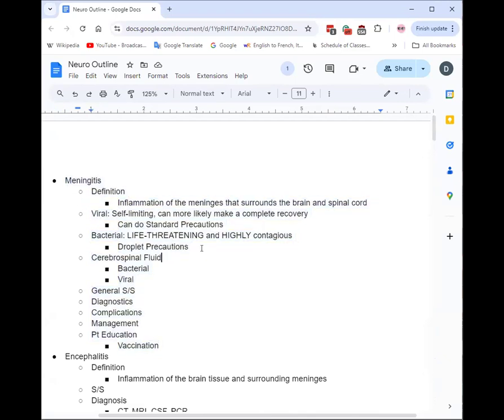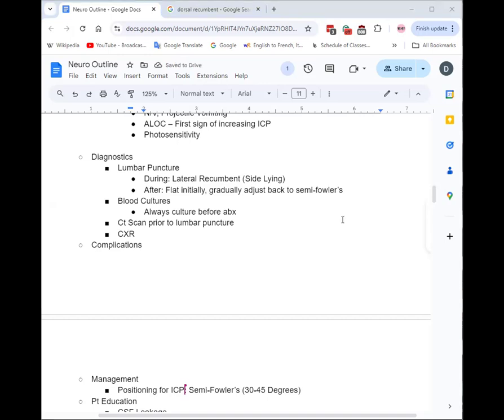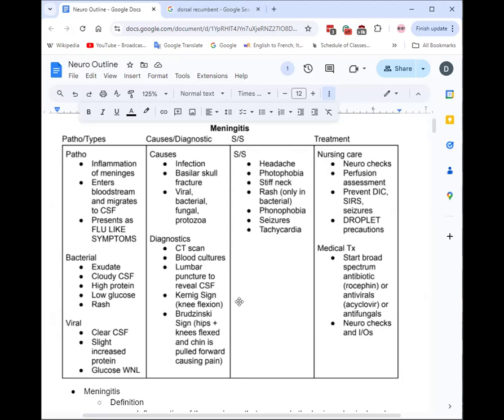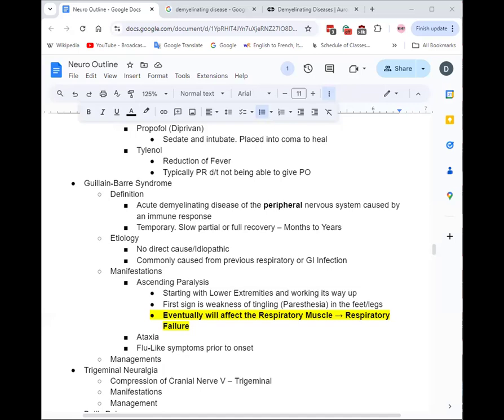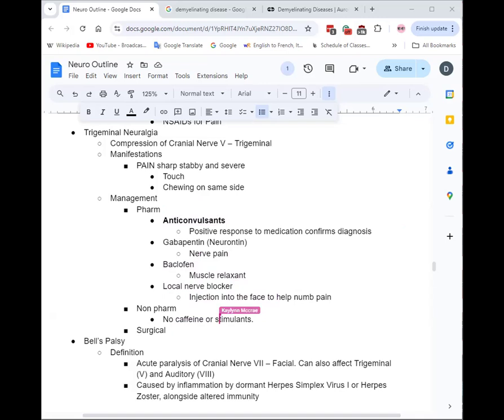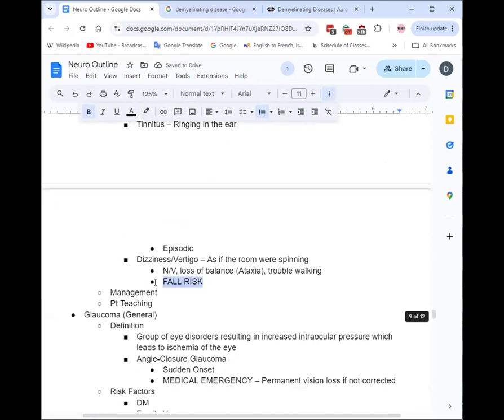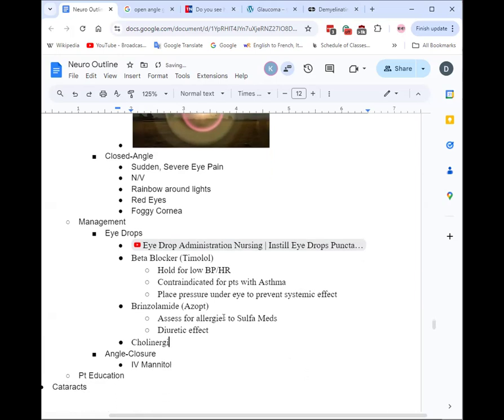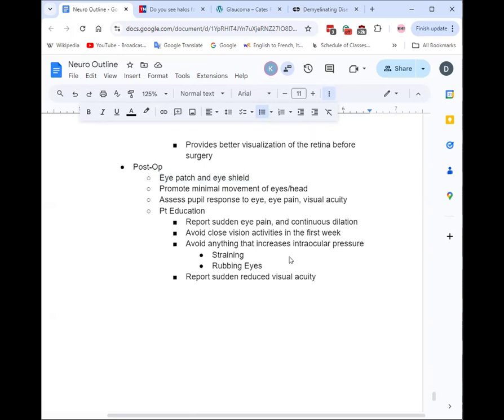Brain/Cranial/Eye Outline (10/16/24)